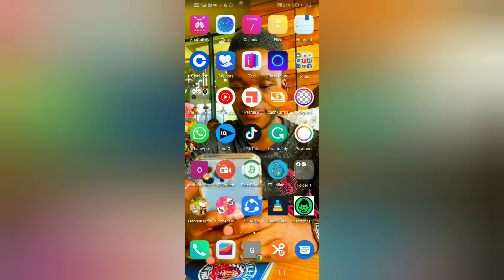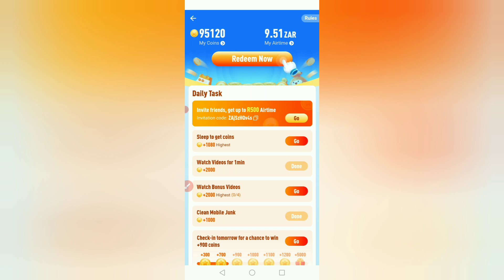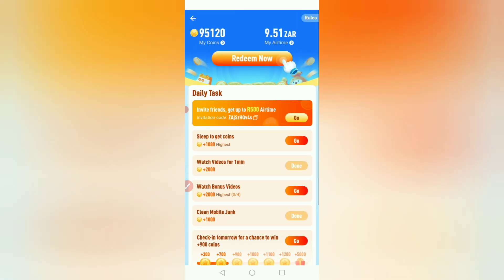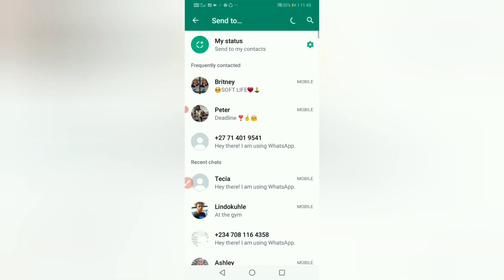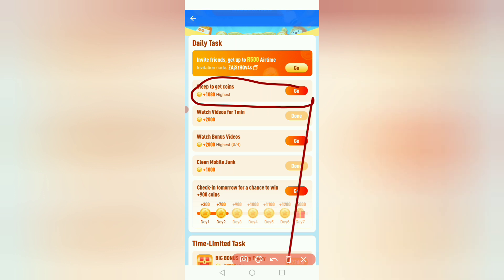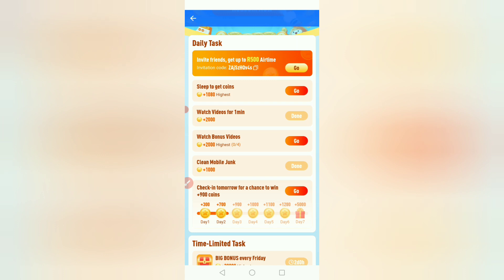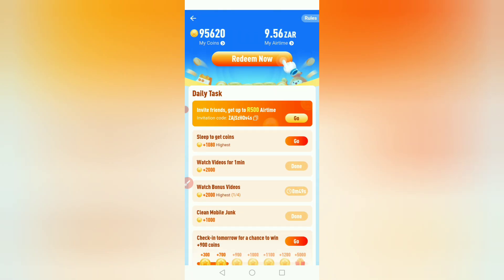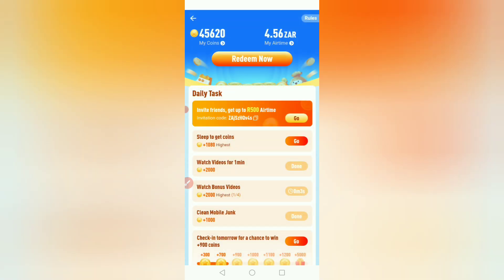Get Free Airtime Everyday | South Africa 🤫🇿🇦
On this video Im gonna show you how you can get free AIRTIME from shareit itself, is the number one way to get free AIRTIME tp buy data and stuff.